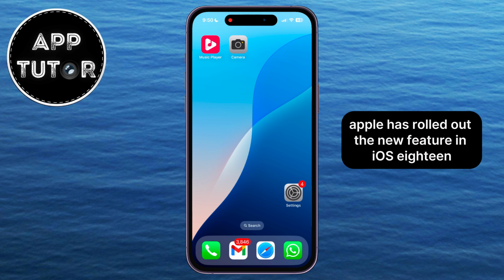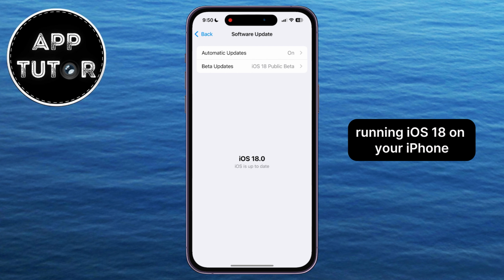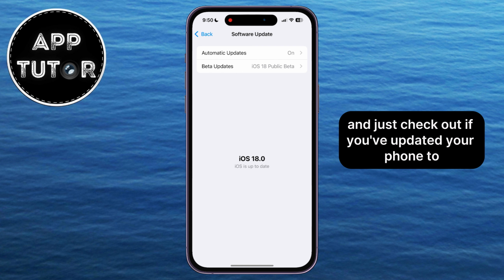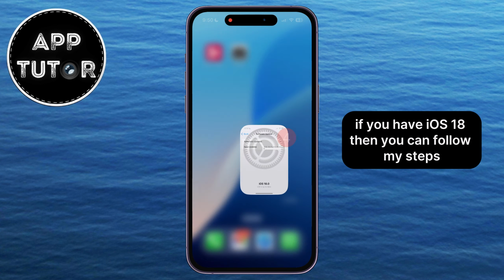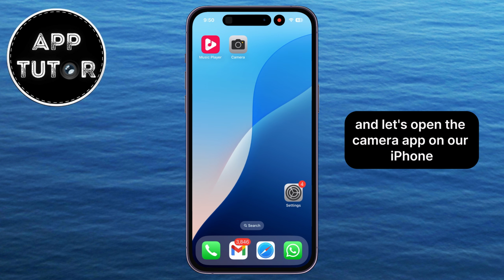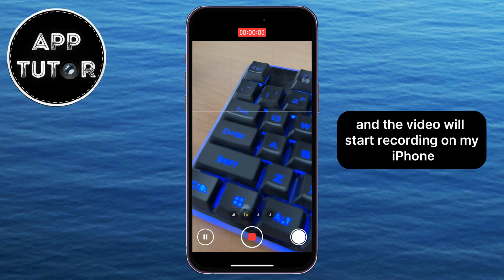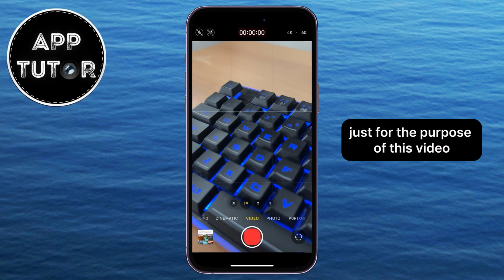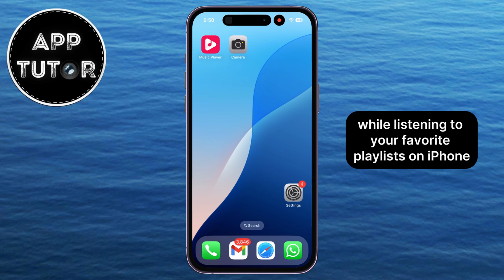How to Record Video While Playing Music on iPhone (iOS 18)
With iOS 18, Apple introduced a cool new feature that lets you record video while your music keeps playing! In this tutorial, I’ll show you how to easily use this feature so you can capture videos without interrupting your playlist. Whether you’re recording a fun moment with friends or shooting content with a soundtrack, this feature makes it easy to film without missing a beat.

🎵 Track Info:

Title: Sunset With You by Roa